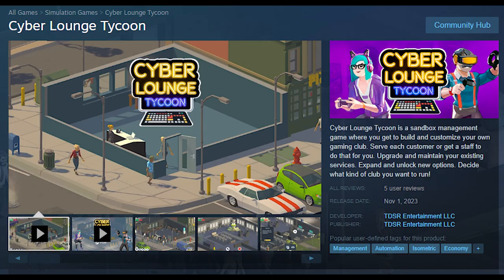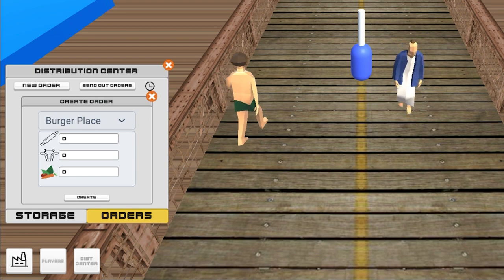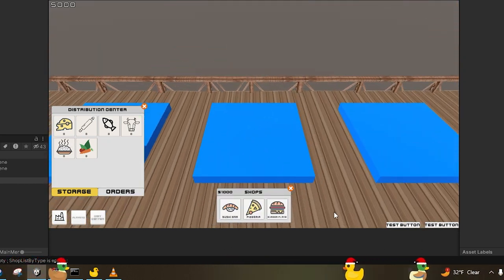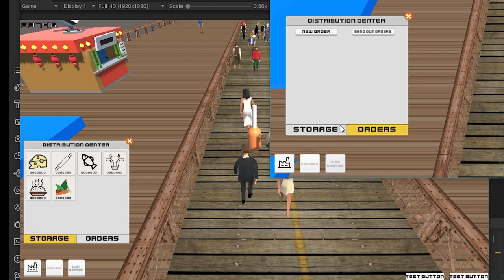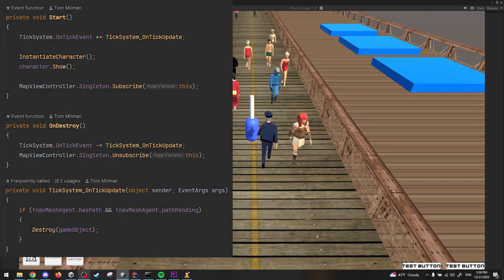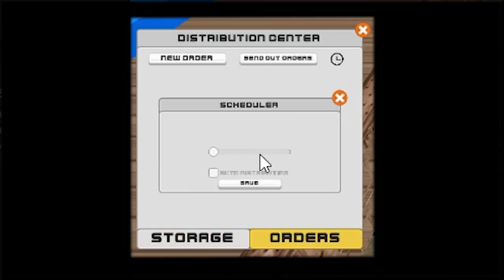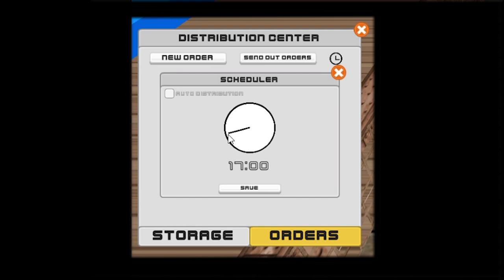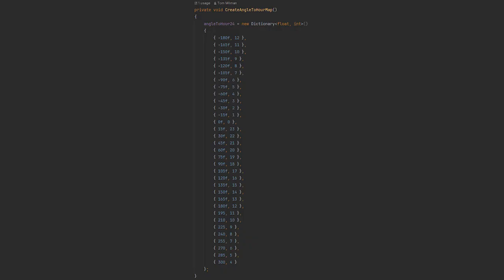Distribution Scheduler and Bugs - Devlog #4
Duck image by catalyststuff on Freepik